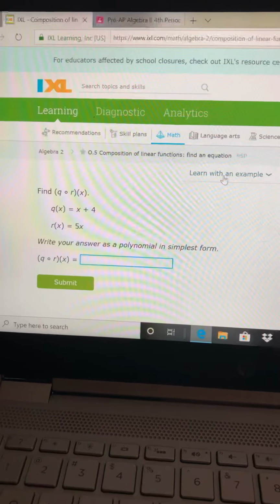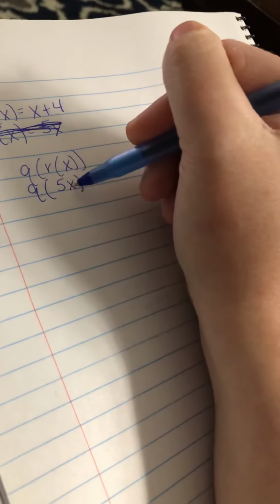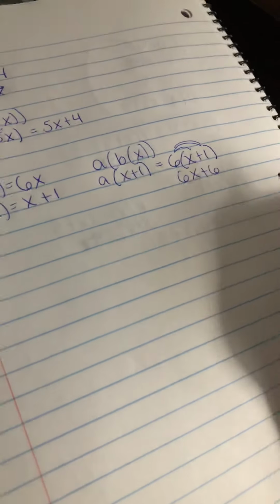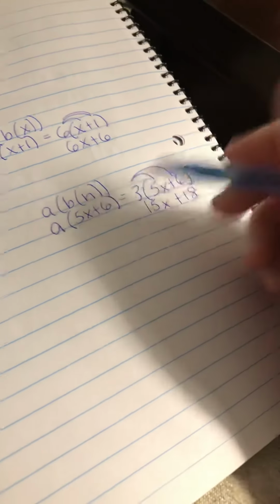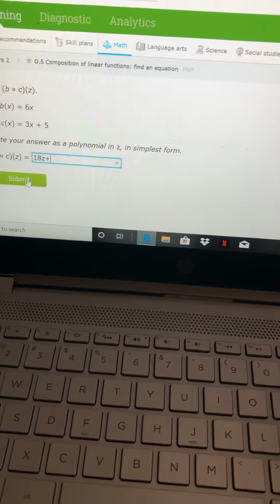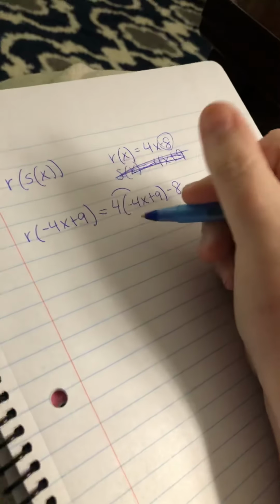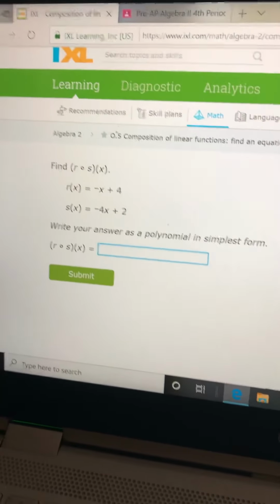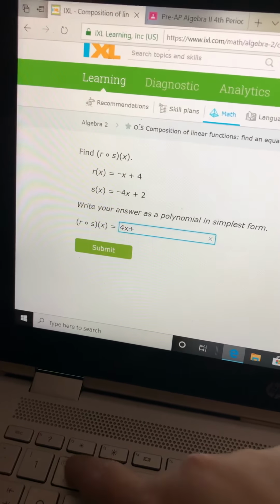Help with O.5 composition of linear functions find an equation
Help with IXL Algebra 2 O.5